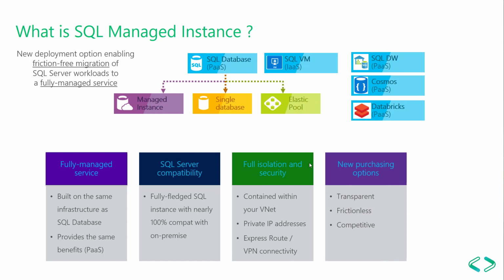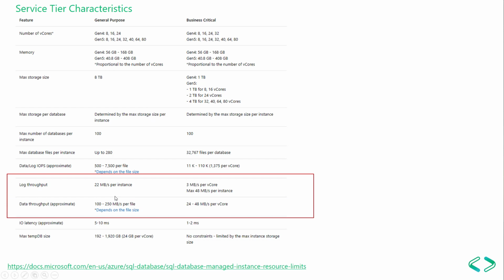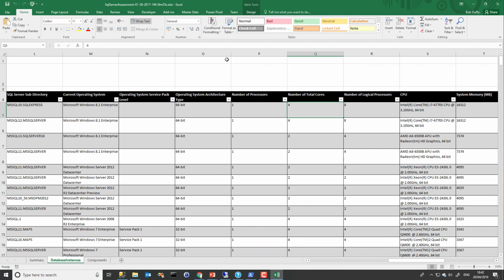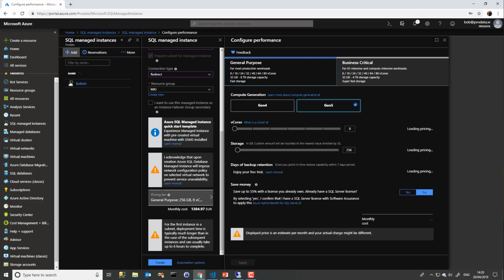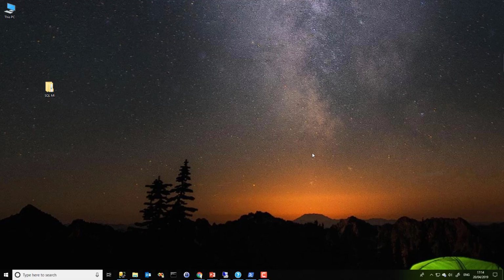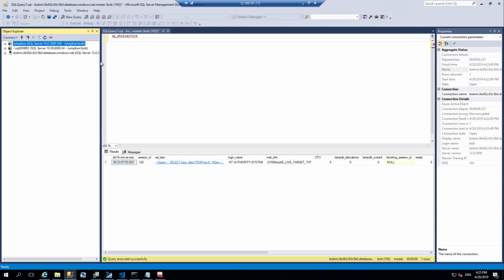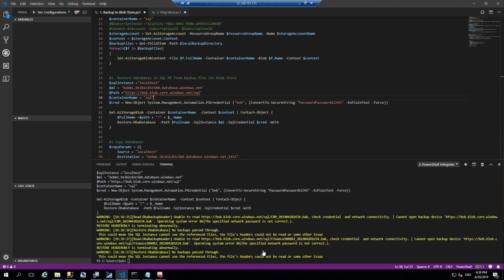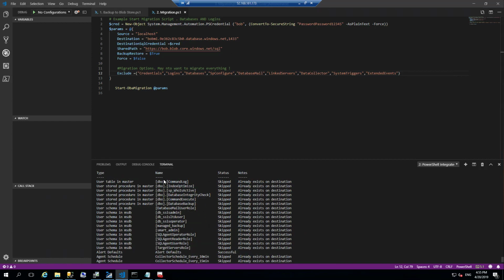Bob Duffy - Migrating to SQL Managed Instance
SQL Managed Instances bring “full” managed PaaS to Azure with unparalleled compatibility and ease of migration.

Come along to hear answers to common questions such as:
– What’s the difference between general and premium?
– How fast is it?
– How much is it?